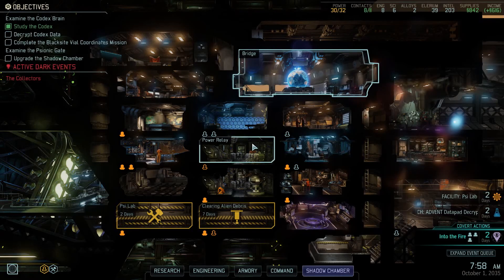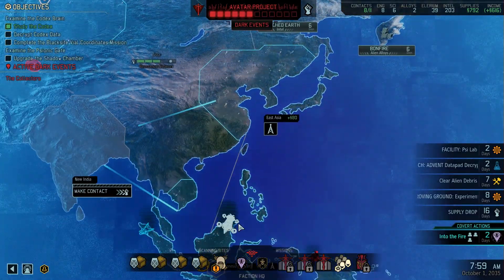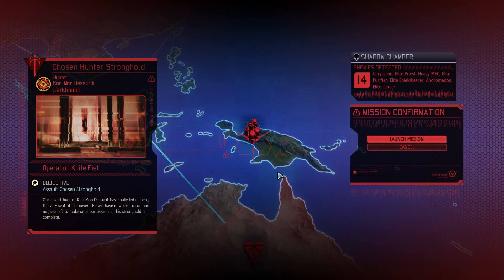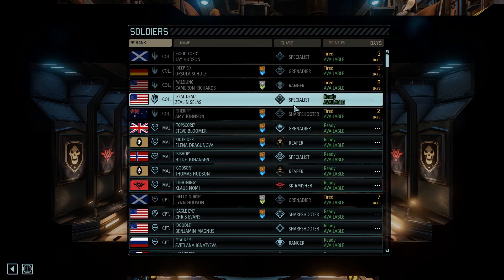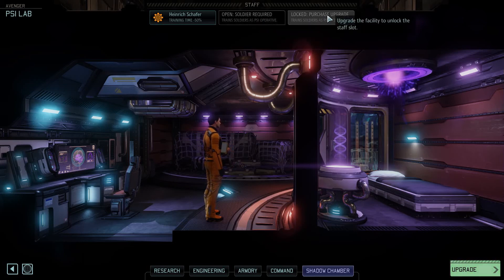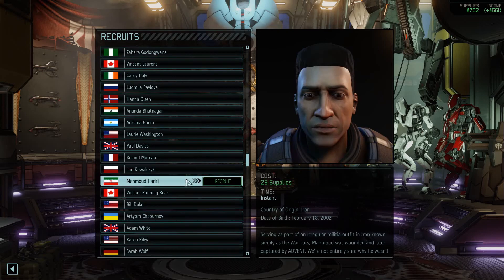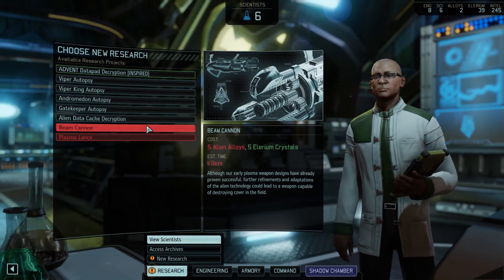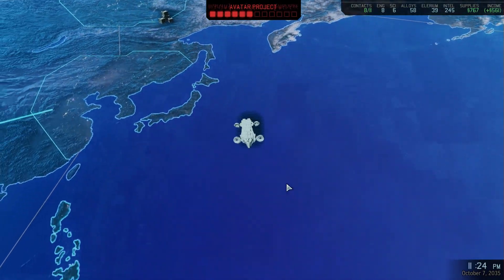XCOM 2 War Of The Chosen Let's Play, part 54: Hunting The Hunter (1 of 4)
Time to take down the last of the Chosen in this playthrough..!